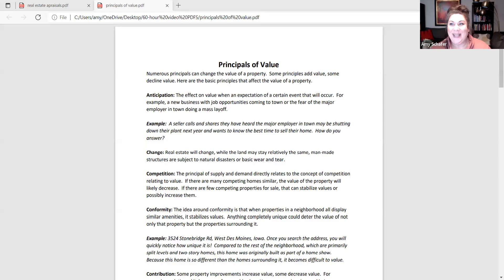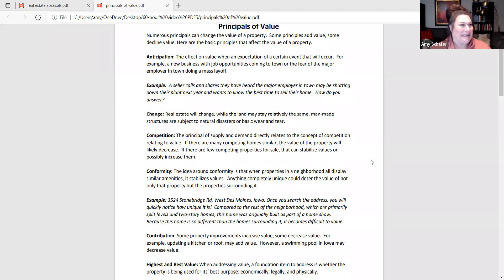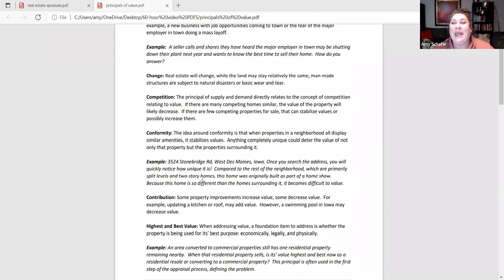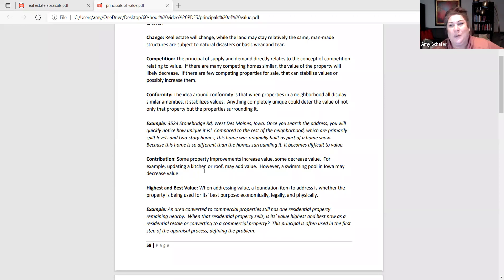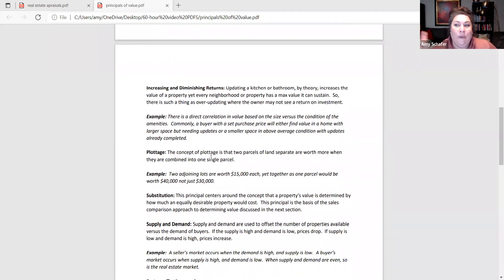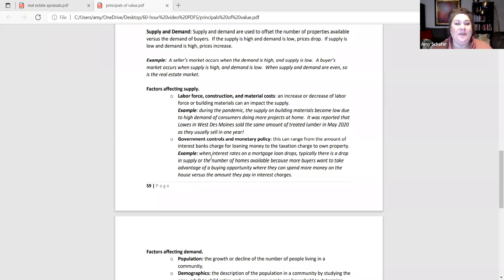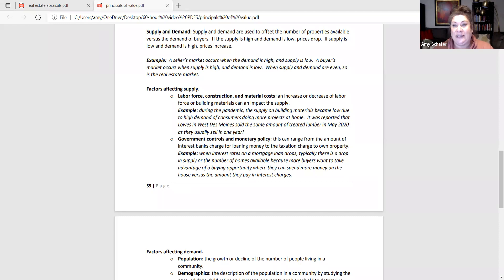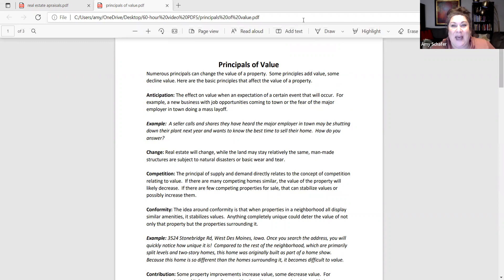Principals of Value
Review for 60 Hour Pre-License or Pre-Broker in Iowa.

To register for Iowa Real Estate Pre-License, License Renewal or Pre-Broker Courses